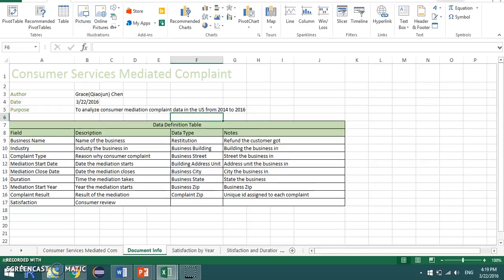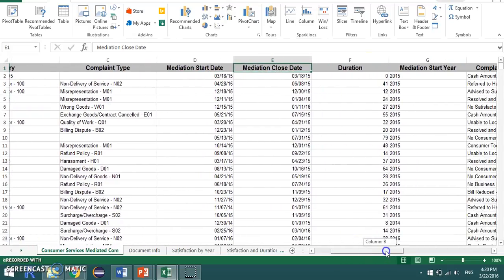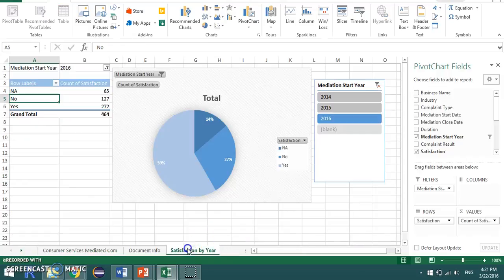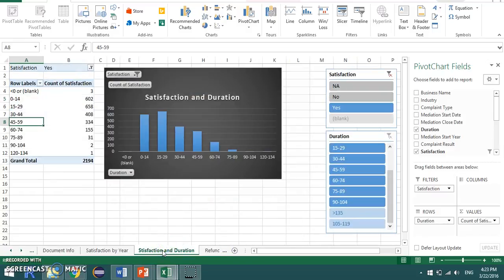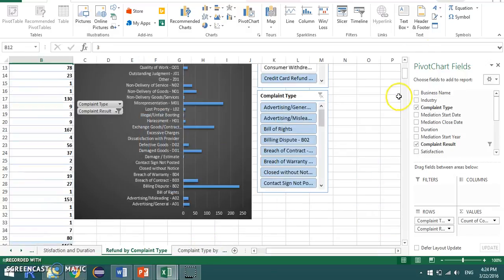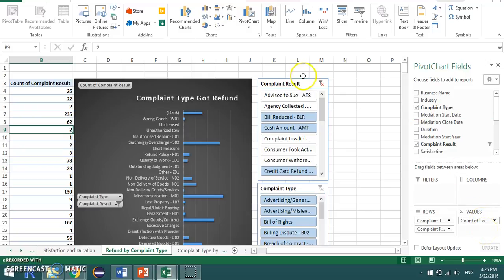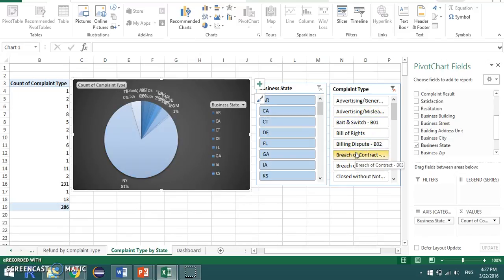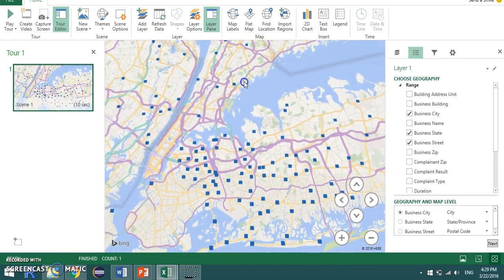CIS9467 Mid-term Porject